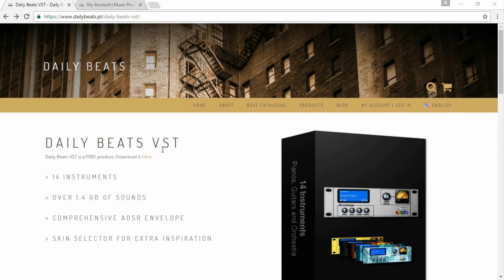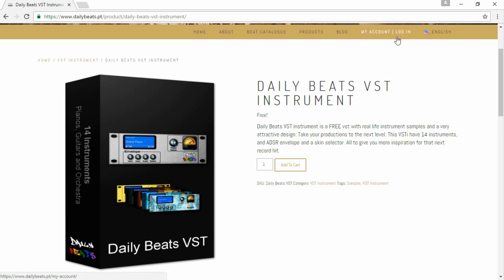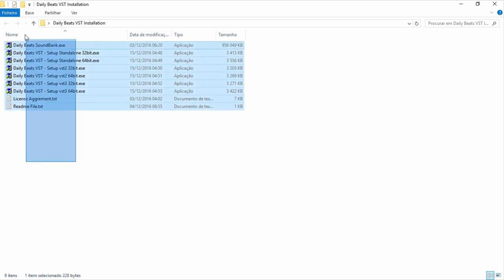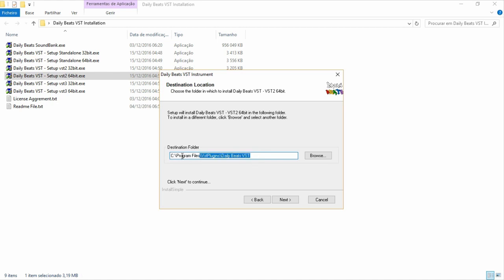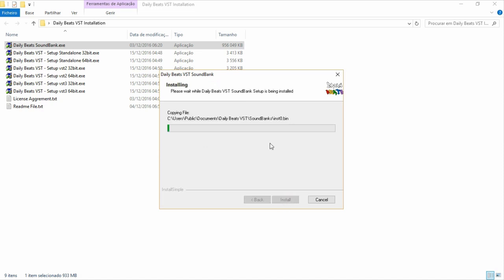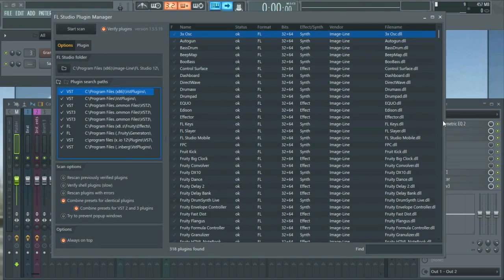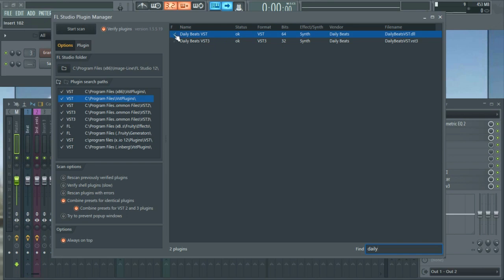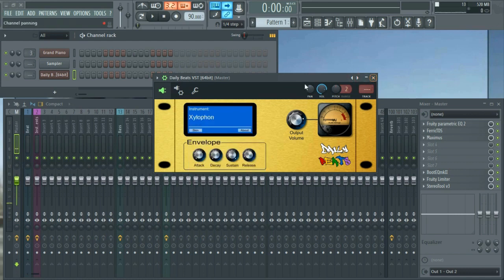Daily Beats VST - Free VST Instrument | How To Install On FL Studio Tutorial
Today is the release of the Daily Beats VST Instrument. In this video we show you how to get and install this FREE VST in your system. We also show how to add the VST to the FL Studio plugin database.
Tiago Duarte

*** ABOUT TIAGO ***
I love music production. I am a Hip Hop artist and music producer. I produce music and special tools for music producers around the world. My goal is to create a platform for people who want to hear my music and to help other music producers in the quest for success, via sound tools and information. My Mission is to Change the World Through Music.